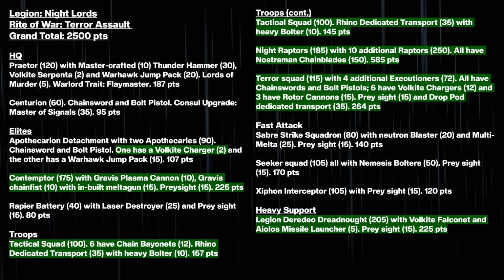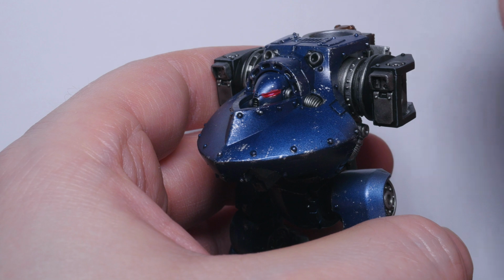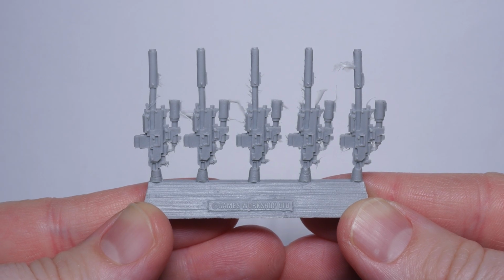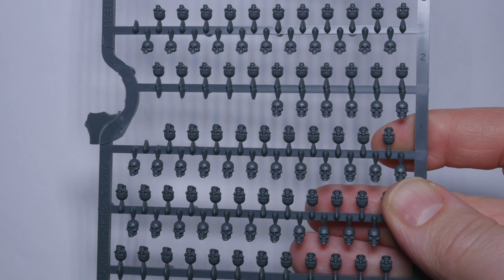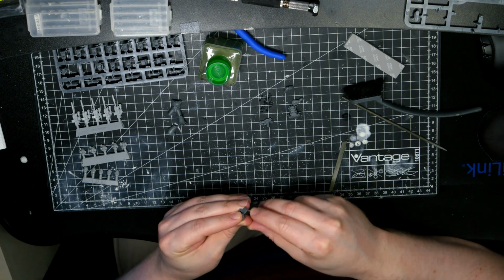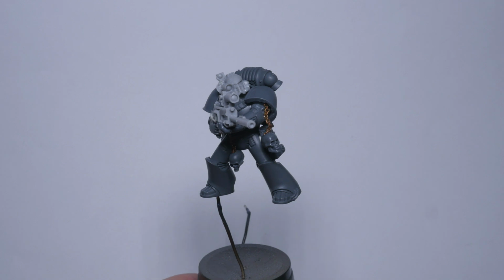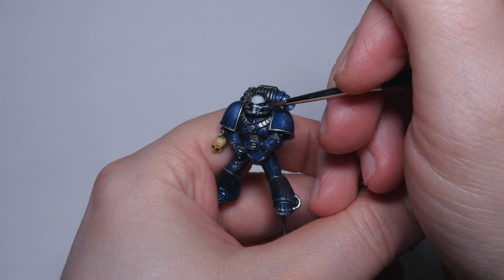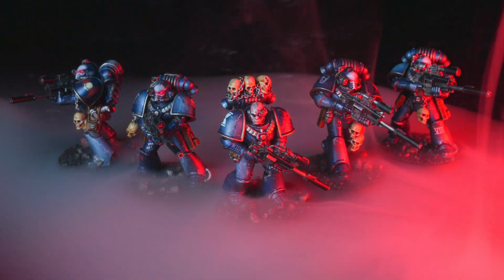I converted a Night Lords Seeker squad for my Horus Heresy army!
🎨 Join us as we convert and paint a Seeker squad! You really don’t want to be in the crosshairs of these guys… literally.

Stay creative, stay inspired, and good luck with your miniatures!

00:00 Introduction
01:50 Conversion & Lore
06:34 Painting & Basing
08:09 Showcase

Produced by Robin Svensson and Kala Louise Sabado.